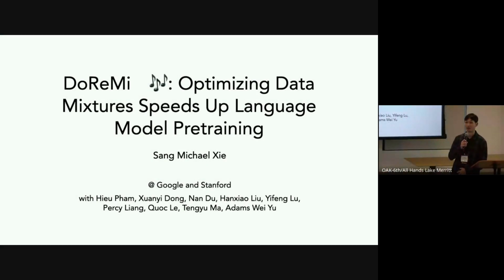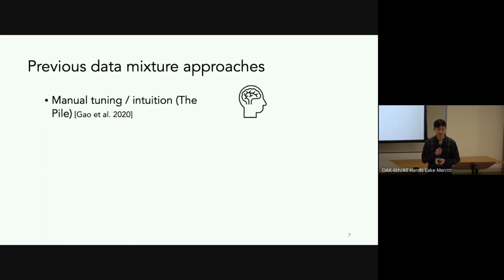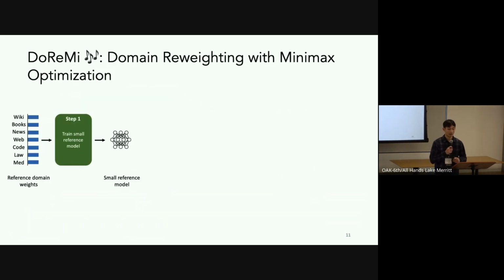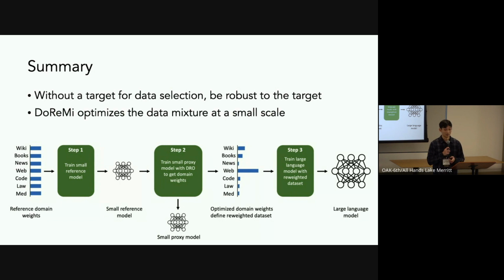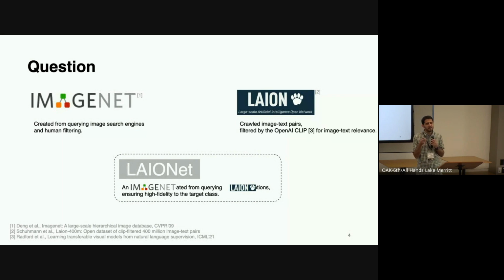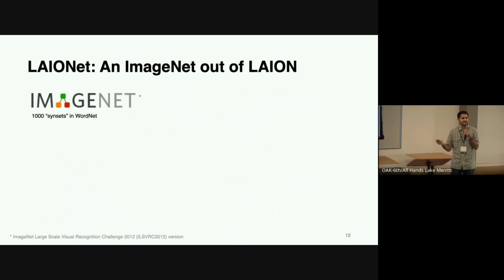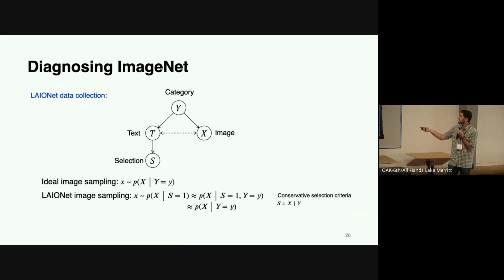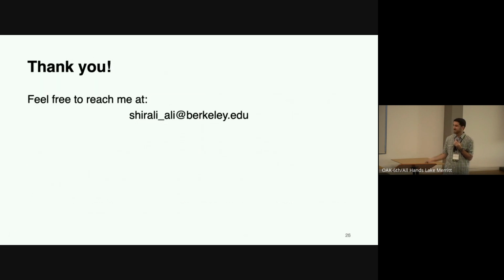BayLearn 2023: Oral Presentations—Session 1